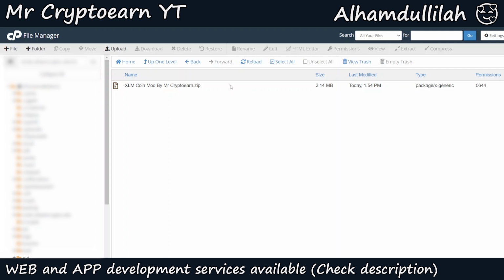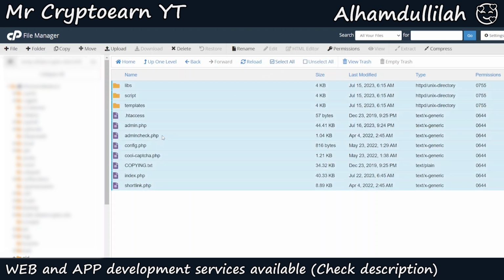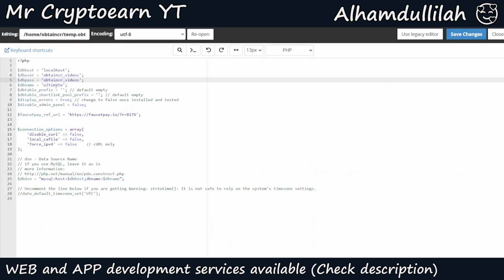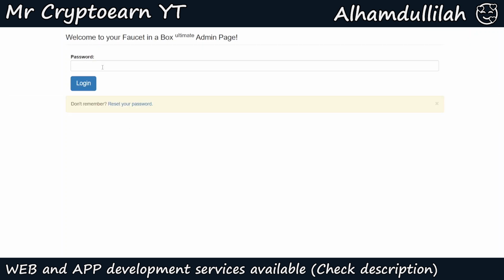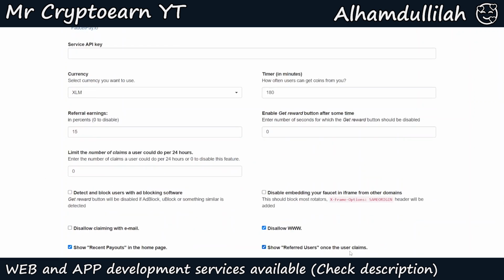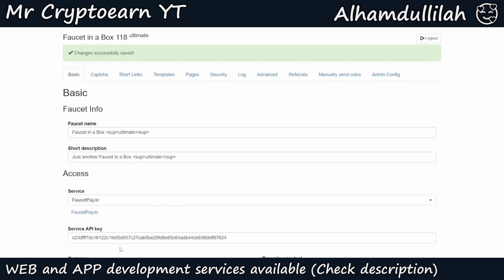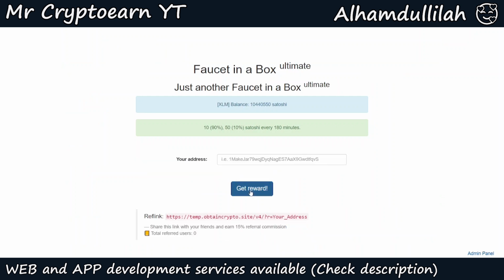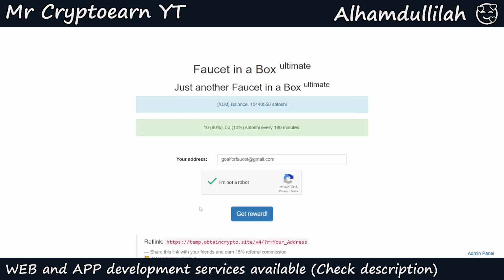XLM Coin In Faucet In A Box | Mod Crypto Faucet Script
How to Integrate XLM Payments into the Fawcettino Box R11 Script | Step-by-Step Guide 🚀
Faucet in a Box XLM Script 🖥️🚀 | Complete Installation & Setup Guide

Assalamu Alaikum, everyone! Welcome back to the channel! 👋 This is your host, Ayaz Haider, and in today's video, I'll be walking you through an exciting mod I’ve made to the Fawcettino Box R11 script. As you may know, the original R11 script didn't have support for payments in XLM coins (Stellar Lumens)—but now, with this updated version, you can easily integrate XLM payment options to your faucet sites! 🌐💰

👇 Download the XLM Faucet Script

If you’re running a crypto faucet and want to support payments in XLM, this is exactly what you need. Whether you’re a seasoned developer or just starting out, this guide will help you step by step to modify your Fawcettino Box R11 script and start paying your users in XLM coins.

What You'll Learn in This Video 📚:
How to download the modified Fawcettino Box R11 script with XLM payment support.

Setting up the script by uploading and extracting it into your domain's public_html folder.

How to modify the config.php file and enter database credentials.

How to enable the XLM payment feature on your faucet website.

Testing the XLM payment functionality to ensure it works as expected. ✅

Tools & Requirements for the Installation 🛠️:
Before we dive into the video, here are a few things you'll need:

A hosting service that supports PHP and MySQL (e.g., cPanel hosting).

A domain name and access to the public_html directory.

MySQL database credentials for your website.

API key from the service you’ll be using for XLM payments (like FaucetWay or similar).

Captcha configuration to avoid bots on your site.

These requirements are basic, and if you're already familiar with setting up a faucet, you should be able to follow along easily! 🖥️

Step-by-Step Procedure ✨:
Download the Modified Script:

Upload to Your Server:
Upload the downloaded files into the public_html directory of your domain using your preferred FTP or cPanel file manager. Once uploaded, extract the files and reload the page to ensure everything is in place. 🔄

Database Setup:
Open the config.php file and input your database details, including your username, password, and database name. If you haven't created a database yet, go ahead and set one up in your hosting control panel. Once done, save the changes. 💾

Configure the Script:
With the files uploaded and the database set, you can now visit your domain. The website should display as a freshly installed faucet. But before it can start paying in XLM, you’ll need to input your API key and configure Captcha to protect against spam and bots. 🤖

Testing the Payment:
After entering your credentials, you can test the faucet to ensure that it’s paying in XLM. I’ll show you exactly how to verify this by making a test claim. When you click on the “Get Reward” button, you’ll see a confirmation that the XLM payment has been processed. 💸

Check Transaction History:
After you’ve made a test claim, you can refresh the FaucetWay dashboard and verify the XLM payment details, like transaction ID and amount. 🏦

Why Choose XLM Payments? 🌟

Fast Transactions: XLM offers fast transaction confirmation times, making it ideal for high-volume faucet sites.

Low Fees: Unlike Bitcoin or Ethereum, XLM transactions have extremely low fees, making it cost-effective for both you and your users.

Global Reach: Stellar is designed for cross-border payments, so you can attract users from all around the world. 🌍

By accepting XLM coins, you can appeal to a growing community of users who are passionate about the Stellar network and are actively looking for faucet sites that support XLM.

If you found this video helpful, please consider giving it a thumbs up 👍 and sharing it with your friends and fellow developers who might be interested in adding XLM payments to their crypto faucets. 🔔

Also, I’d love to hear from you! I’m always here to help you out. Let me know what other modifications you’d like to see or if you need help with any part of the script.